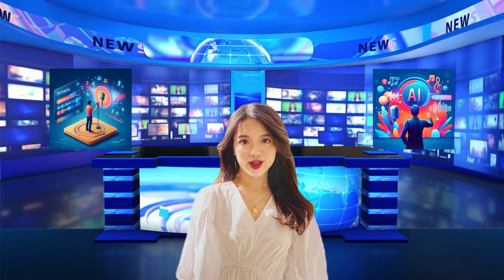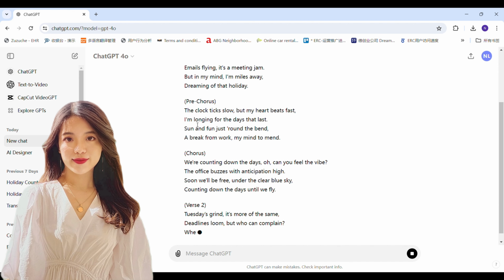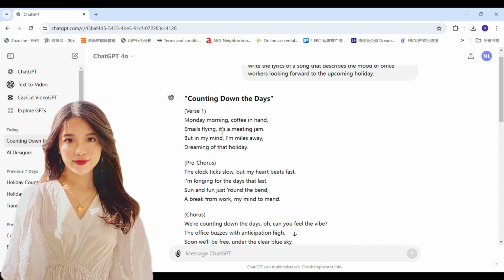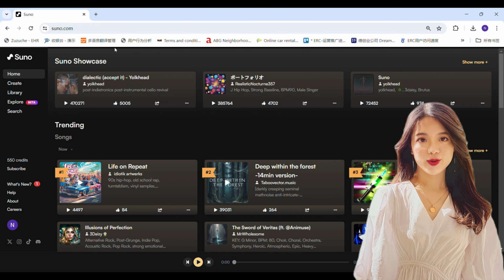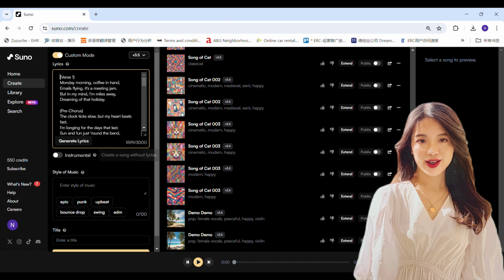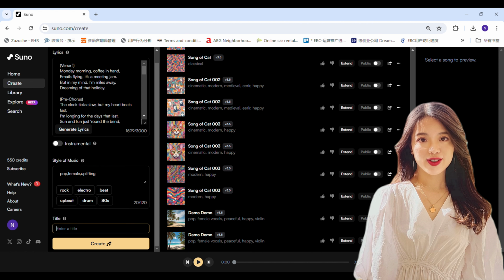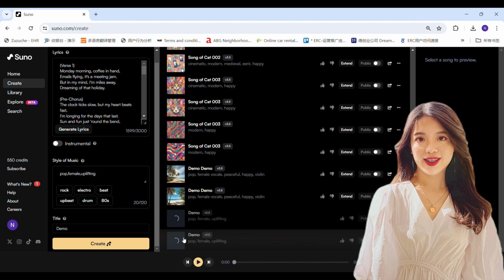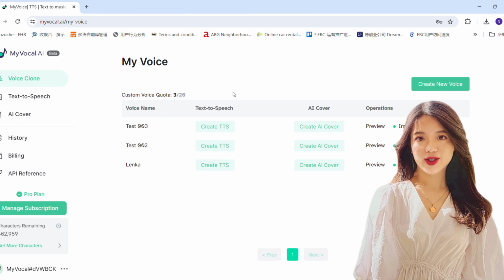AI Music Revolution: Create, Compose, and Perform with Your Voice in Just a Few Clicks!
This video will guide you through the exploration of a new era in music creation. We will utilize three powerful AI tools, GPT, Suno, and MyVocal, to teach you how to create original lyrics, arrange music scores, and ultimately perform perfectly using your own voice, gradually crafting your own original song. We hope that everyone can enjoy the process of creating music, and produce unique musical works.

Timeline:
0:00 Introduction
0:15 How to Use GPT to Generate Lyrics
1:04 How to Use Suno to Create Music
2:31 How to Use MyVocal AI Cover to Convert Music to Your Own Voice
3:47 Demo show

**Suno Structure Prompt **

1. [Intro] or [InstrumentalIntro]:
The beginning part of the song, usually performed by instruments, sets the tone and atmosphere of the song.

2. [Verse]:
In the song, verses tell the story or develop the theme. Each verse has the same melody, but the lyrics are usually different.

3. [Chorus]:
The refrain. This is the part of the song that repeats, containing the core theme and the most intense emotional expression. The melody and lyrics of the chorus usually remain the same each time it is repeated.

4. [Bridge]:
Located between two repeated parts, providing a turn or contrast in the song, usually with a different melody and rhythm.

5. [Solo]:
Solo section refers specifically to a solo performance by a musical instrument (such as guitar, piano, etc.), without vocal accompaniment.

6. [Pre-Chorus]
Pre-refrain. The part between the verse and the chorus, used to transition to the chorus, increasing the impact of the chorus.

7. [Post-Chorus]: Post-refrain
After the chorus, sometimes used to transition back to the verse or to introduce the bridge, it can be a repetition of lyrics or a new melodic fragment.

8. [Outro] or [Instrumental Outro]:
The ending part of the song, which can be instrumental or include lyrics, bringing closure to the song.

9. [Coda]: Coda
Refers specifically to the part at the end of a song used to conclude it, sometimes summarizing the entire song or reinforcing the theme.

10. [Break]: Break or interlude
A brief pause in the song, which may include instrumental performance, but without the main melody.

11. [Hook]: Hook
Though not a structural marker, it is worth mentioning. It is the most memorable part of the song, usually a melody, lyrics, or rhythm, designed to attract the listener's attention.

Note:
The structure of each song may vary, and not all songs will use each of the above markers. Some songs may creatively adjust the structure to achieve a specific artistic effect.

**Suno Style of Music Prompt **

Overview:
Song style prompts should include musical genres, musical styles, emotions, instruments, themes/scenes, and rhythm. Here is a detailed introduction:

Musical genres:
Reflect the diversity and cultural background of music. Such as Pop, Rock, Electronic, Jazz, Classical, Hip Hop, Country, Blues, Folk.

Vocals:
Such as Male vocals, Female vocals, Children's vocals, Choir.

Musical style:
Focuses on the specific expression and creative techniques of the musical work. Such as Uplifting, Peaceful, Melancholic, Mysterious, Romantic, Energetic.

Emotions:
Such as Happy, Sad, Nostalgic, Excited, Relaxed, Tense, Warm, Passionate.

Instrumentation:
Such as Piano, Guitar, Violin, Drums, Bass.

Themes/Scenes:
Such as City Night, Beach Sunset, Walk in the Rain, Under the Stars.

Rhythm:
Such as Fast, Slow, Medium, Accelerating, Decelerating, Free, Steady, Jumpy, Dragging, Hesitant.